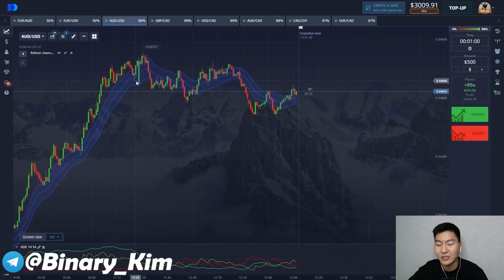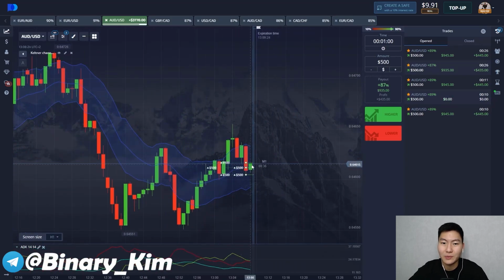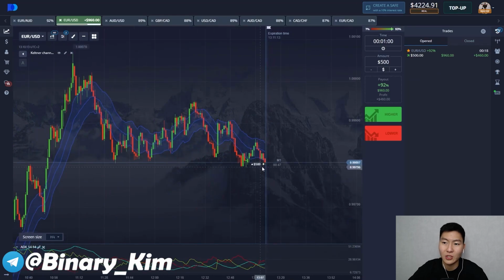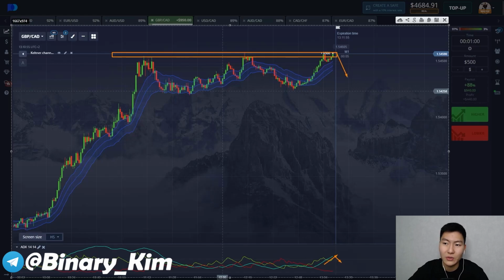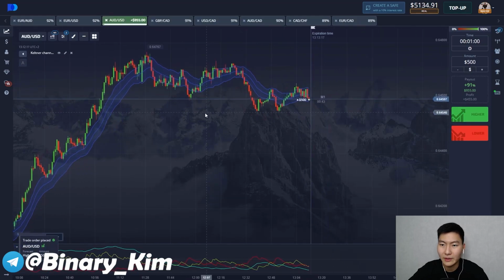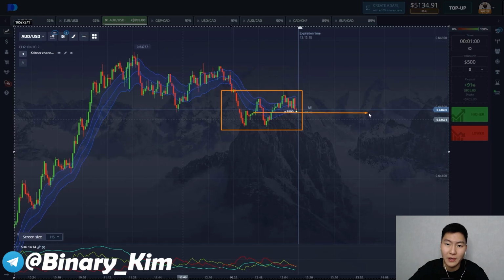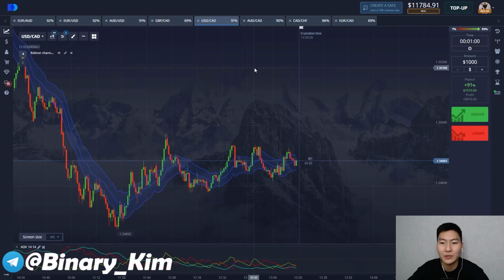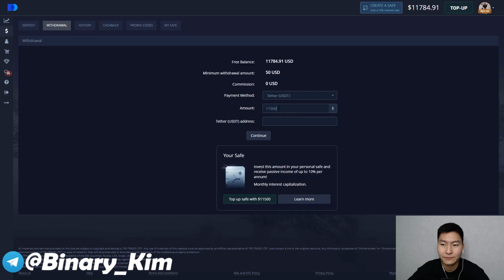EARNED 42,345$ with BEST & FREE STRATEGY | Binary options | Pocket option trading strategy